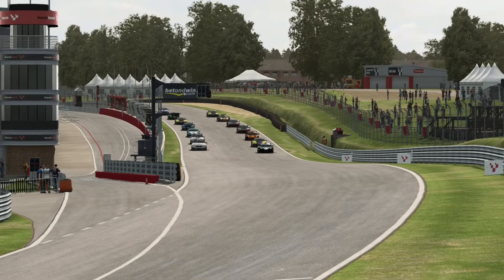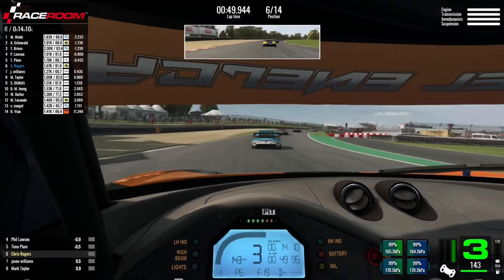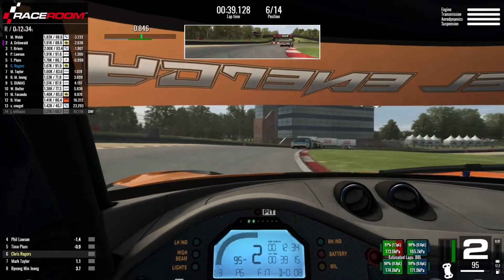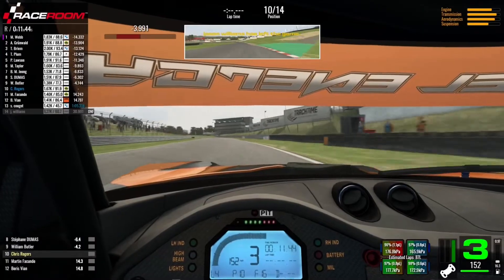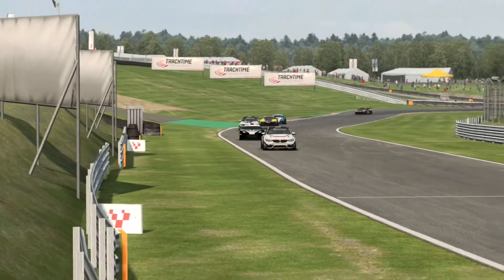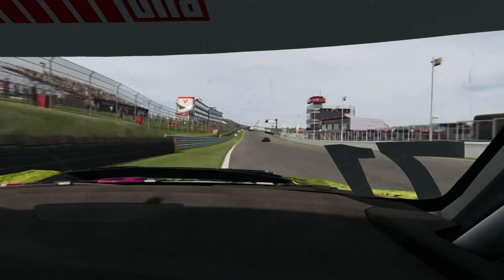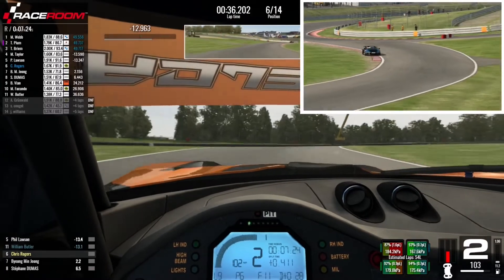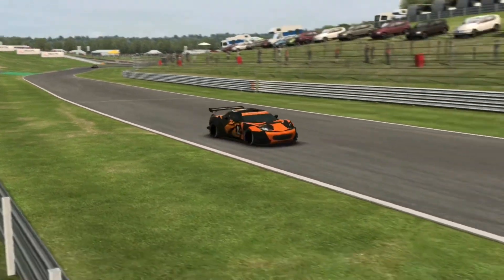RaceRoom | Not The Return I’d Hoped For! GT4 @ Brands Hatch Indy - Online Ranked Race (August 2021)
After two weeks without a race, I was eager to get back on to the grid today - and on one of my favourite tracks (well, the miniature version). GT4 rookie racing has developed a bit of a reputation for chaos in RaceRoom, so I’m expecting an action-packed race…